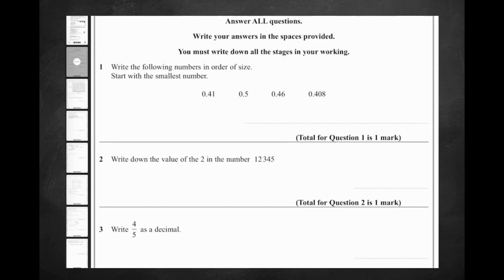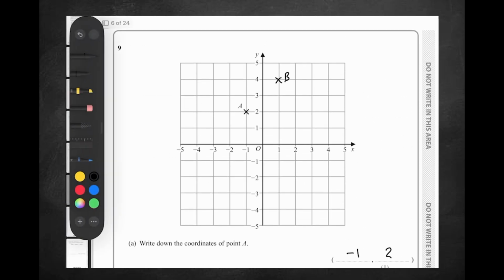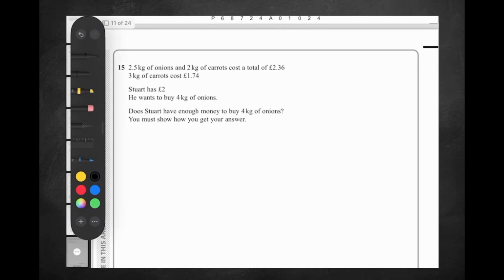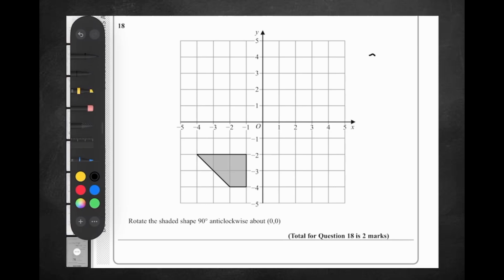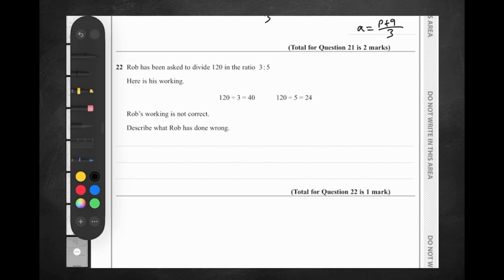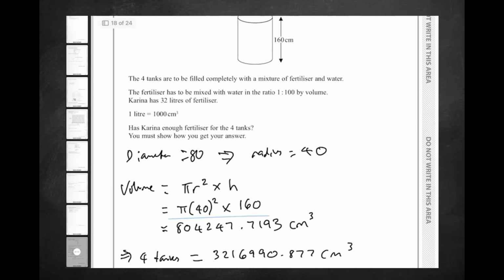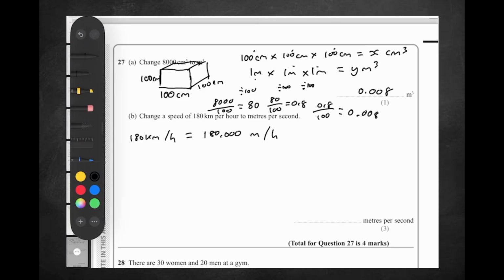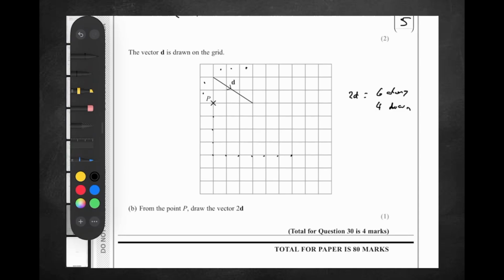GCSE Edexcel Maths Foundation Paper 3 November 2022 Exam Walkthrough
Hopefully this walkthrough of the November 2022 Foundation Exam Paper 3 (Calculator) is helpful for your revision, post any questions in the comments!

0:00 - Intro
0:15 - Question 1
0:46 - Question 2
1:03 - Question 3
1:17 - Question 4
1:38 - Question 5
1:59 - Question 6
3:30 - Question 7
4:53 - Question 8
5:46 - Question 9
6:44 - Question 10
7:46 - Question 11
8:16 - Question 12
9:25 - Question 13
10:46 - Question 14
12:16 - Question 15
14:50 - Question 16
16:33 - Question 17
18:09 - Question 18
19:40 - Question 19
21:39 - Question 20
23:54 - Question 21
24:29 - Question 22
25:54 - Question 23
28:25 - Question 24
32:03 - Question 25
33:27 - Question 26
34:43 - Question 27
37:34 - Question 28
39:28 - Question 29
42:07 - Question 30